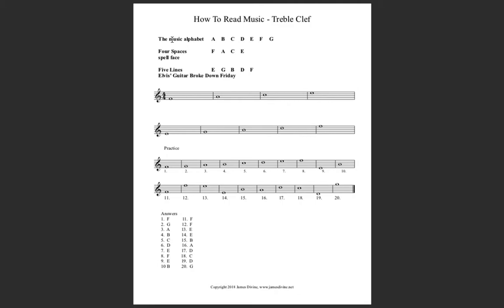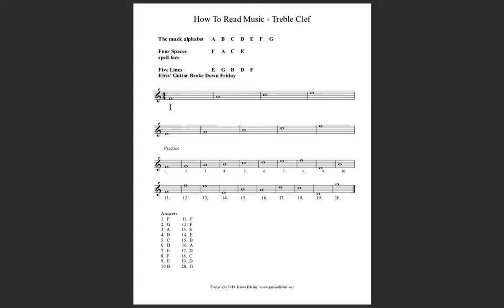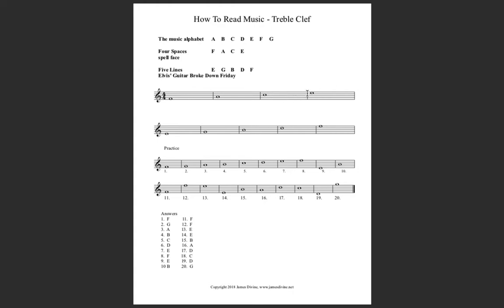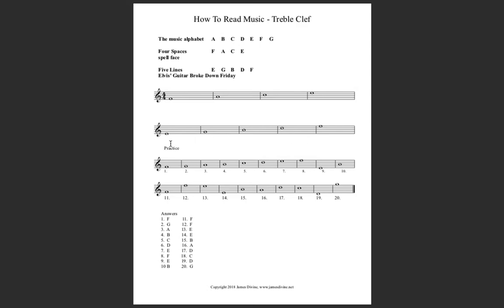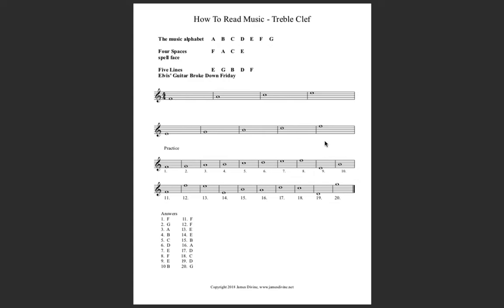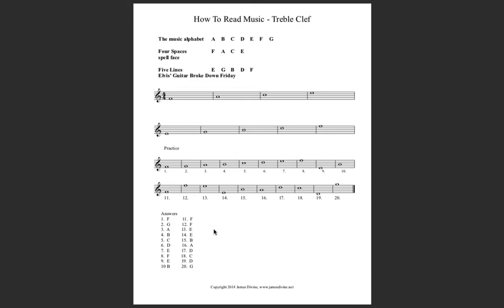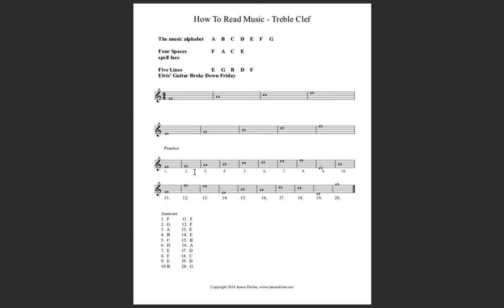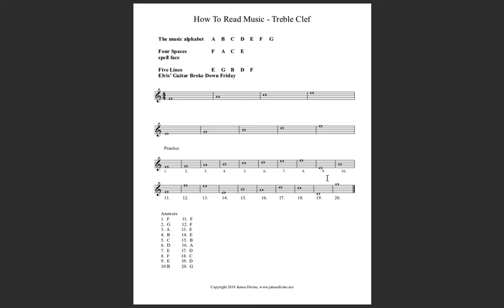Reading Music Treble Clef